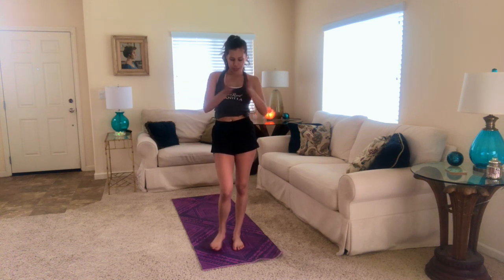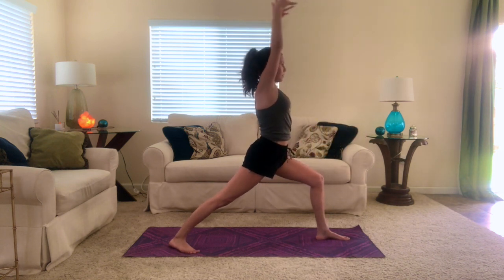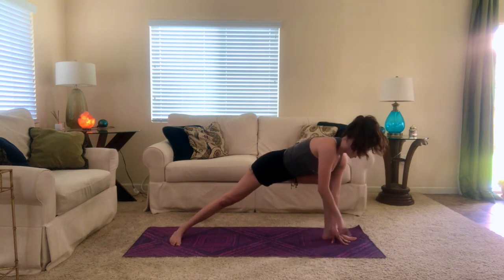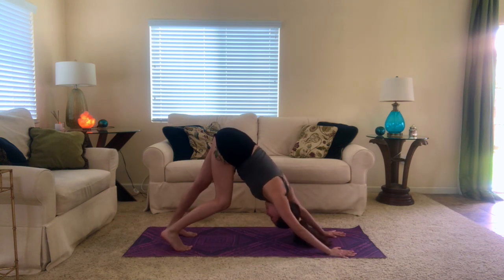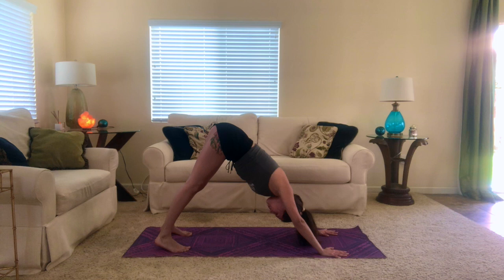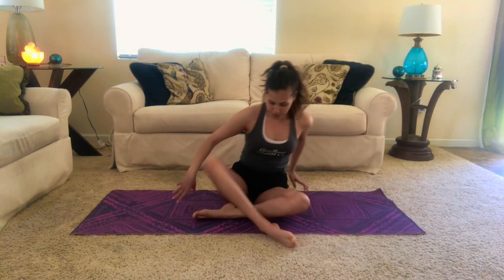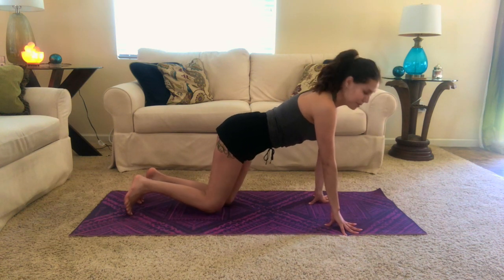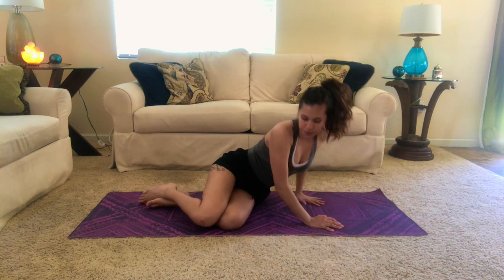Total Body Toning and Stretching Yoga Workout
25 min yoga practice that strengthens the whole body. Ideal at-home workout for those who have been practicing consistently and are ready to pick up the pace.
I am not a certified yoga instructor, but it’s my goal to become certified soon!